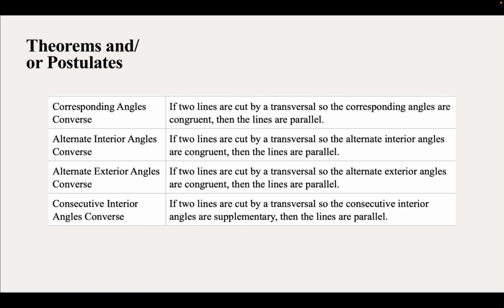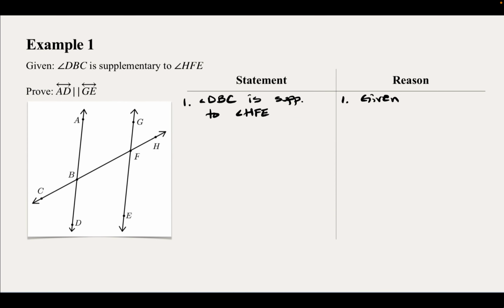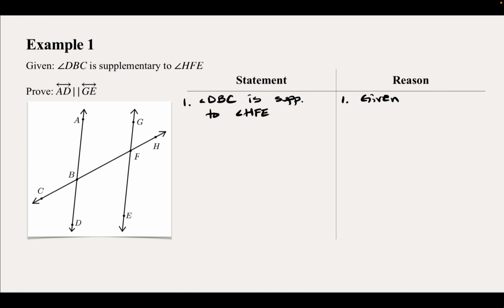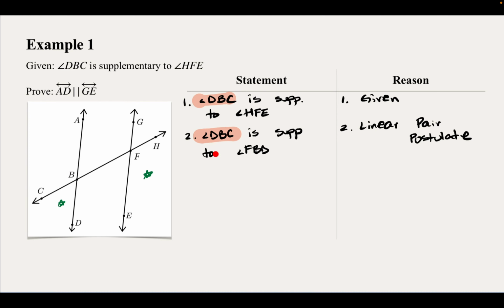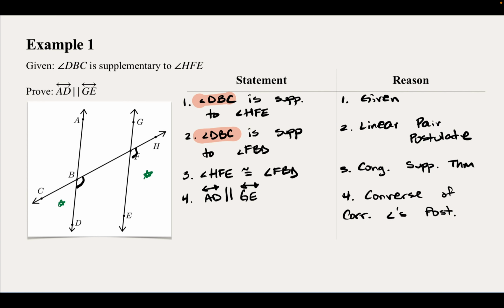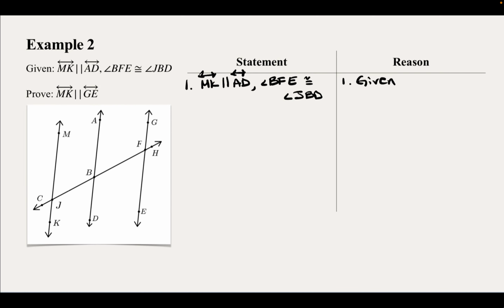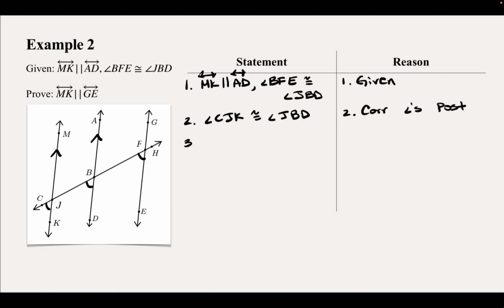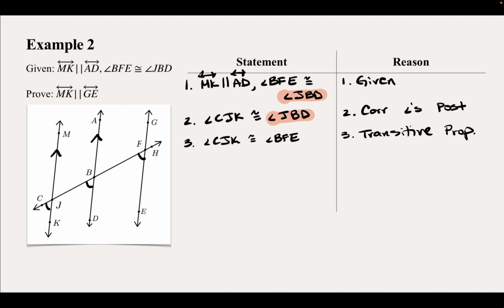Proving Lines are Parallel | Geometry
In this lesson, we're going to talk about how to to prove lines are parallel. We'll discuss the converses of the theorems regarding corresponding angles, alternate exterior angles, alternate interior angles, and consecutive interior angles.